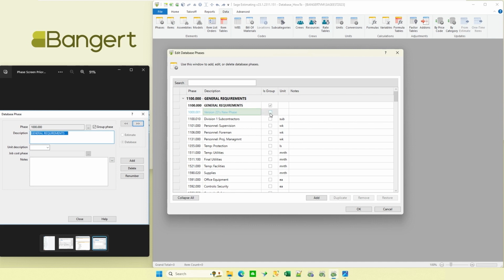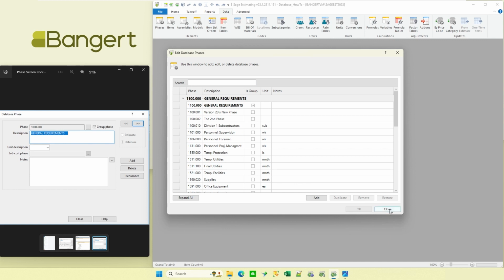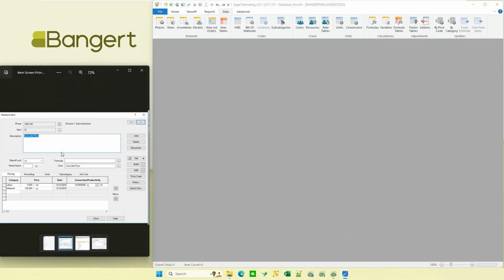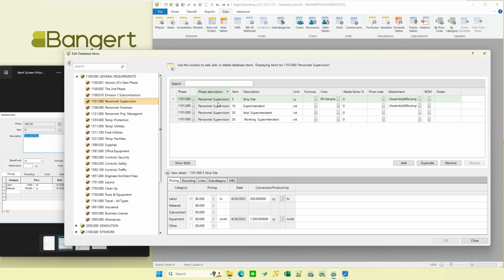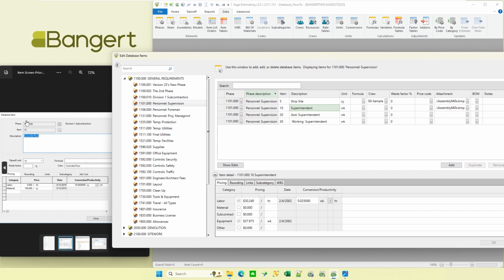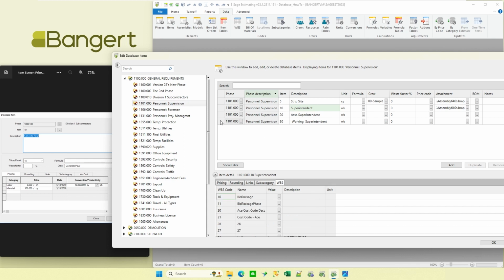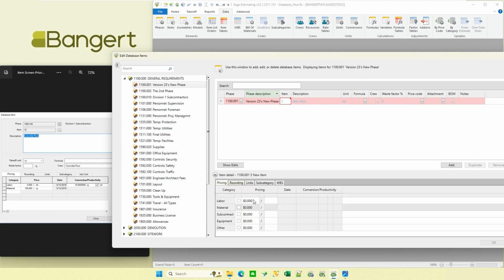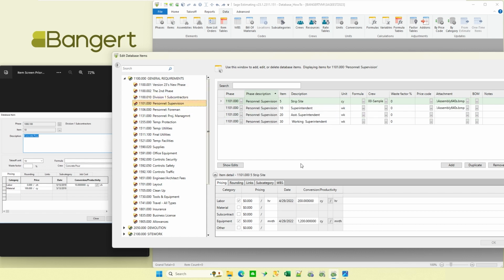Sage Estimating Release 23 Highlights: Phase & Item Windows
Explore the latest enhancements in Sage Estimating Release 23 through this video. It focuses on the revamped user interface, specifically detailing the updated methods for entering Group Phase, Phase, and Items in the estimating database. This video is ideal for users looking to understand the new interface's functionalities and how these changes can streamline the estimating process, making it more efficient and user-friendly.